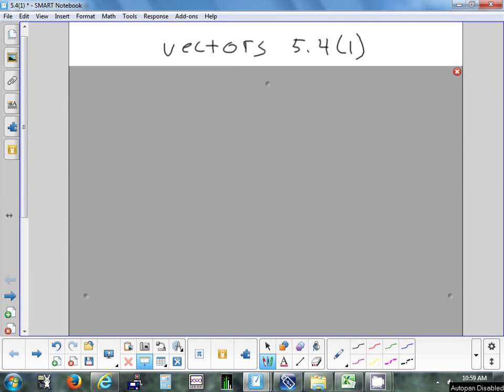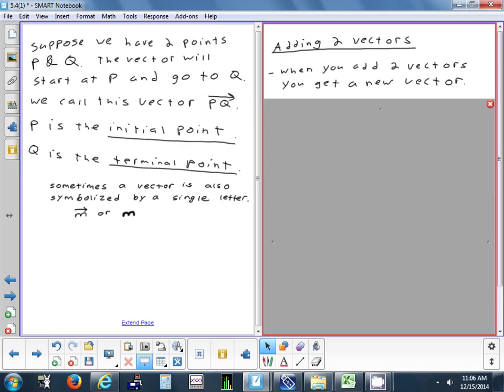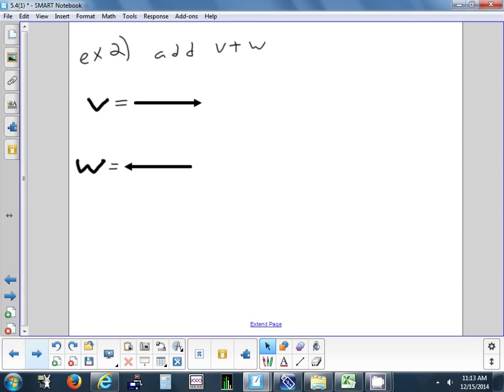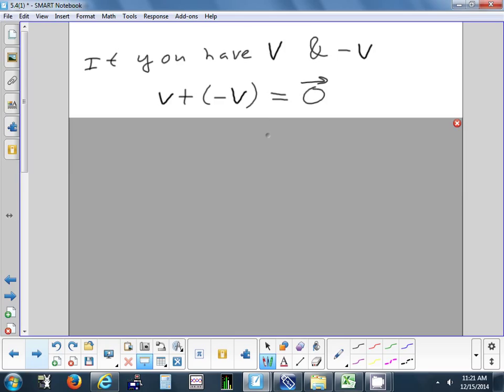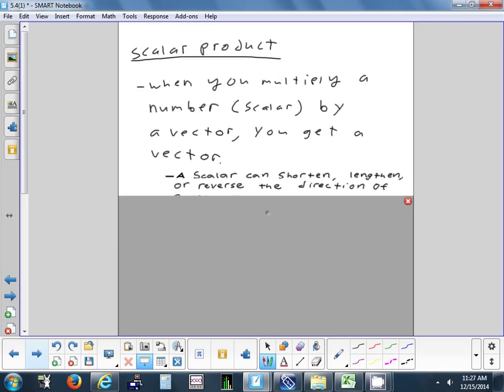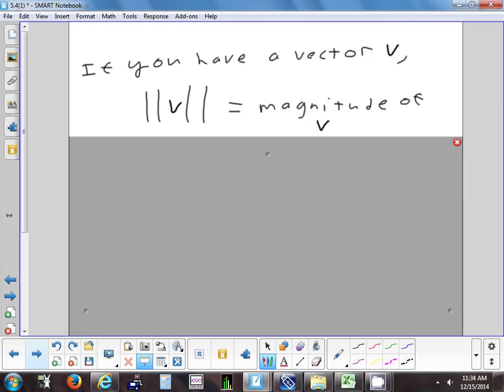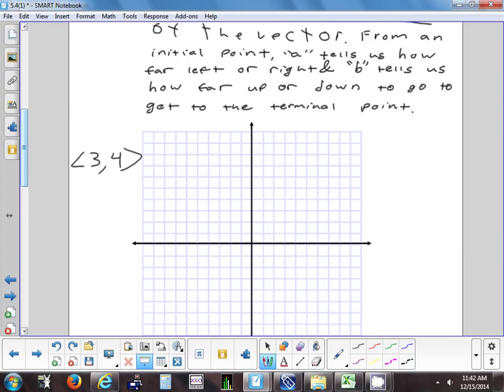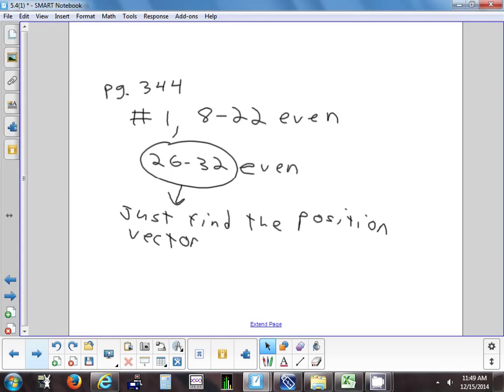5.4(1) Introduction to Vectors 12-15-14